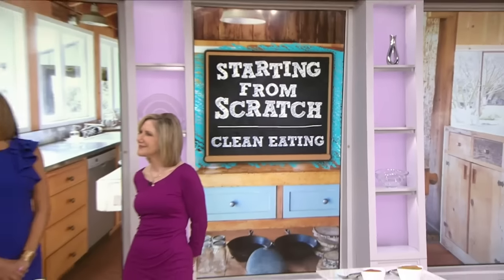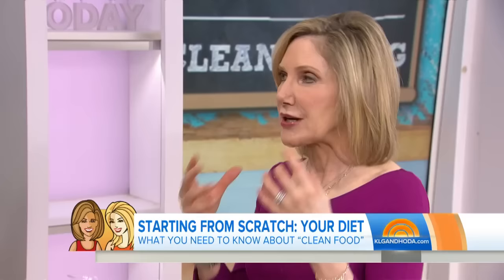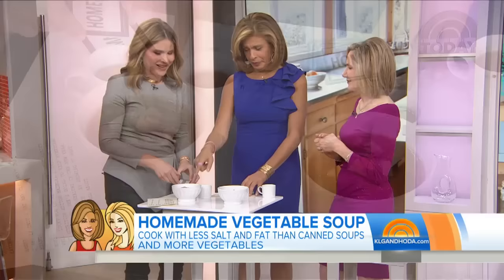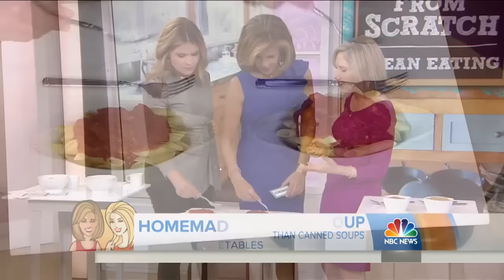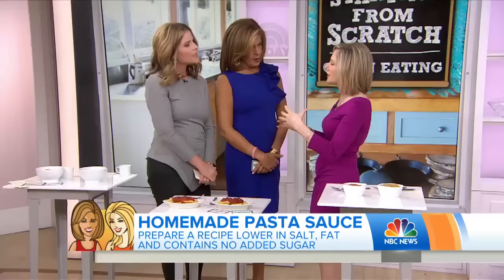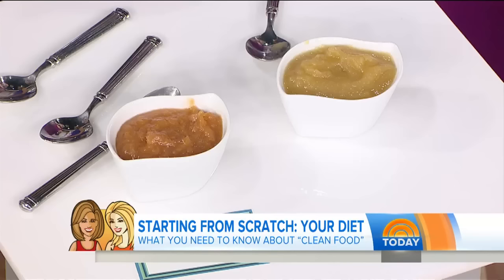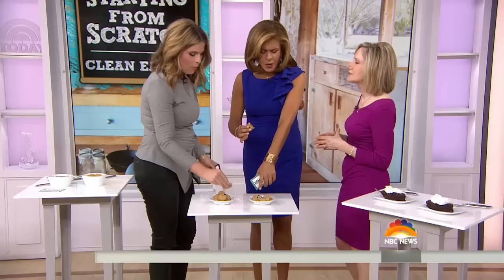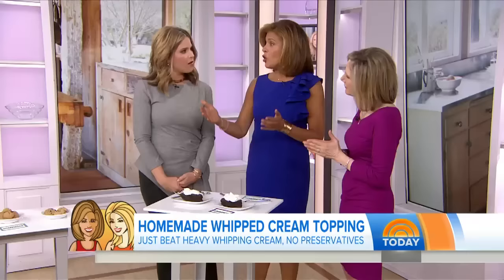Hoda And Jenna Learn To ‘Eat Clean’ And Get Some Smart Food Swaps | TODAY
If you’re looking to “eat clean” in 2017 but you’re not sure how to do it, NBC News health and nutrition editor Madelyn Fernstrom shows how to adjust recipes for your favorite snacks in a way that stimulates your taste buds in a “smarter” way.